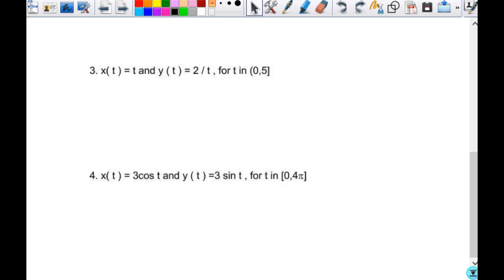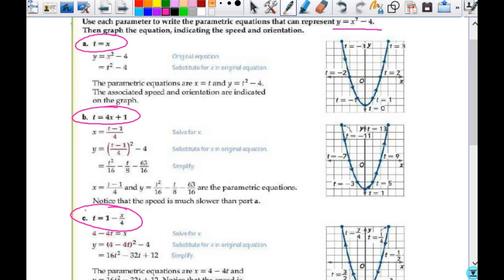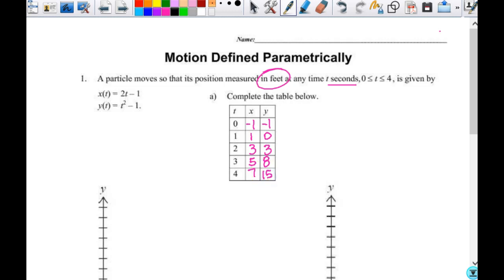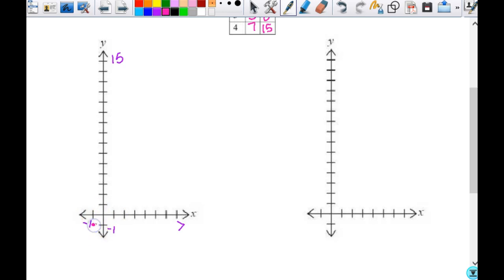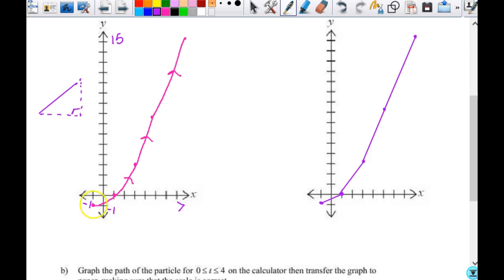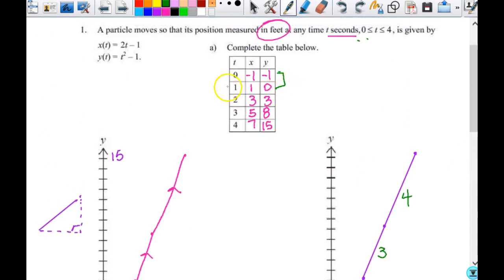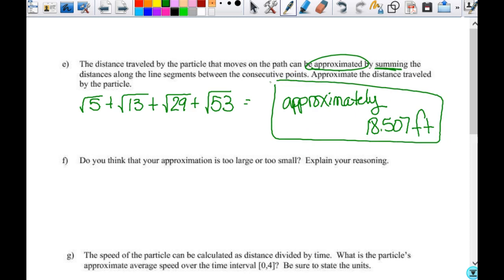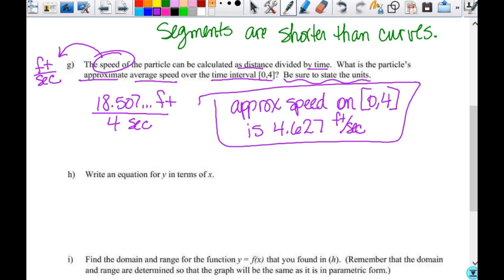Motion Defined Parametrically 5PC1718